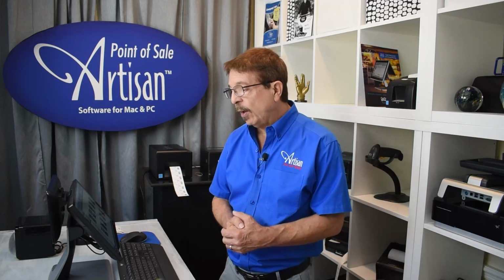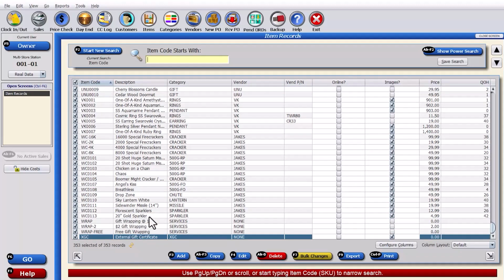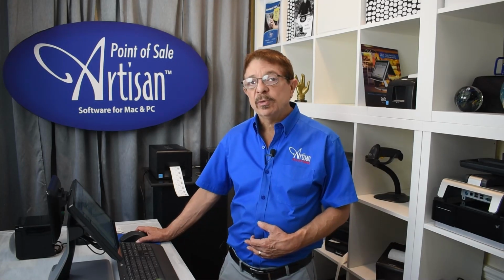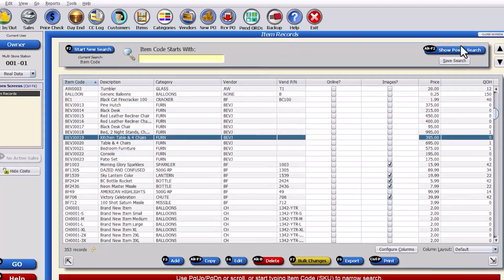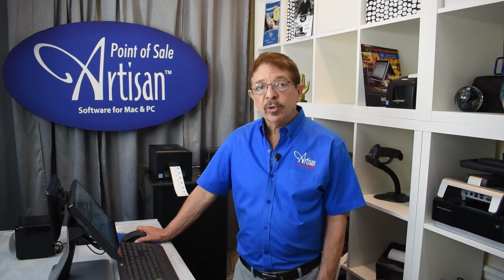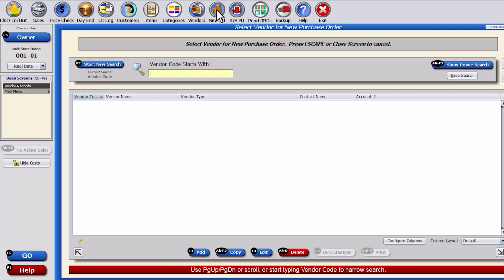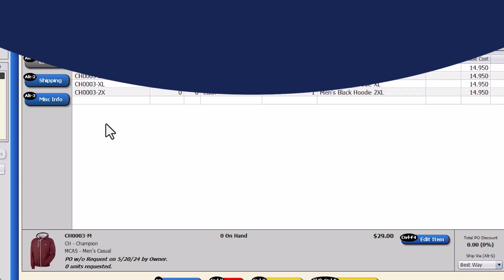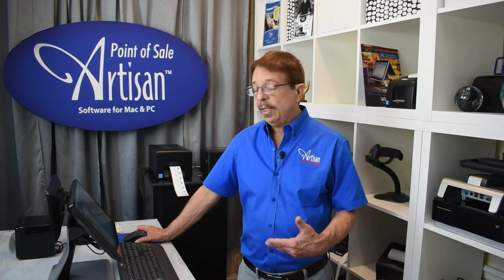What's New Artisan 4.9?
Artisan 4.9 introduces helpful new features, from Automatic Updates to record table buttons.

CerTek Software Designs provides retailers the tools they need to boost their business. Our feature-rich Artisan POS suits a vast array of industries and business types. With knowledgeable support and friendly staff, we're here to help you succeed.